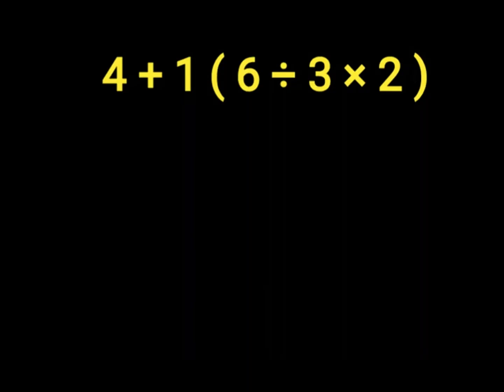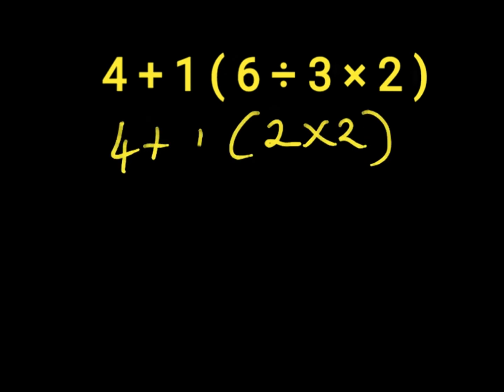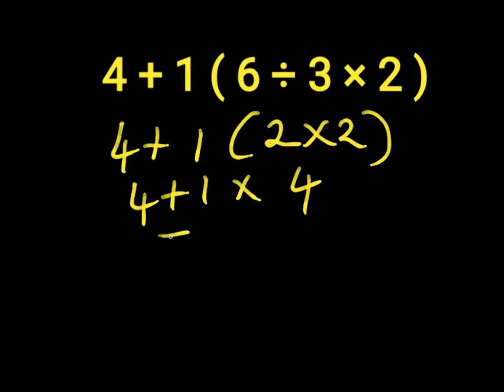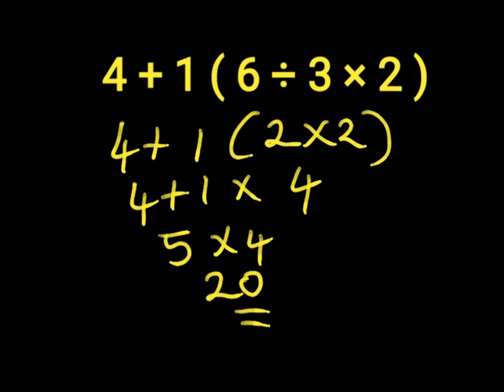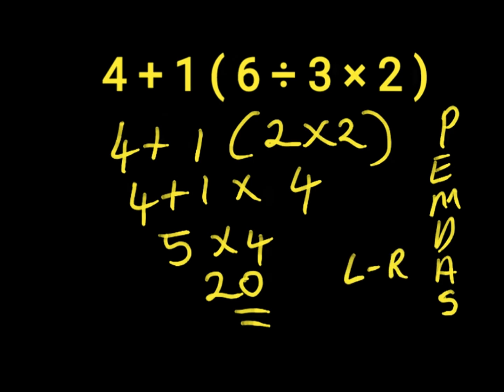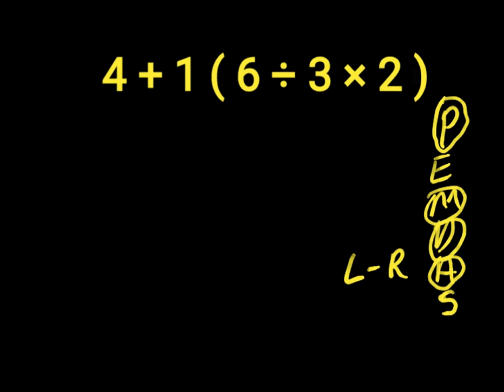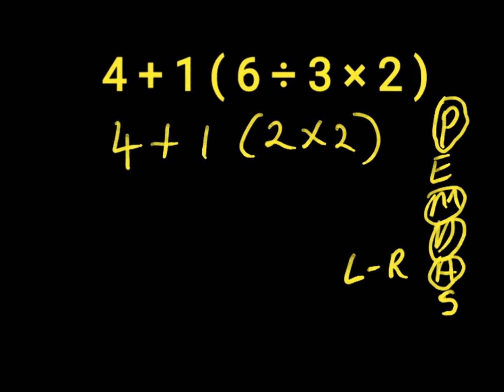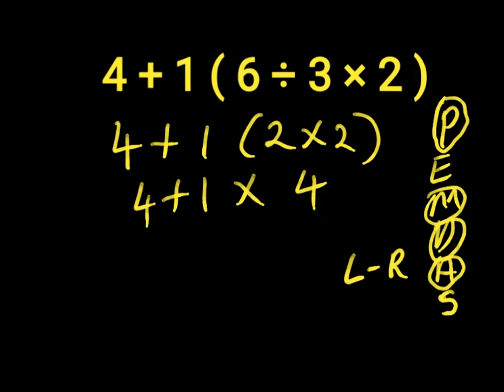Only Geniuses Can Solve This Fast!